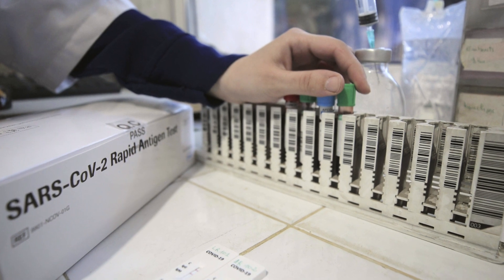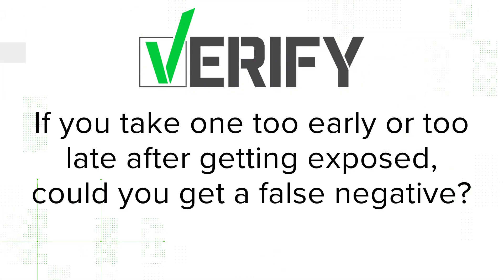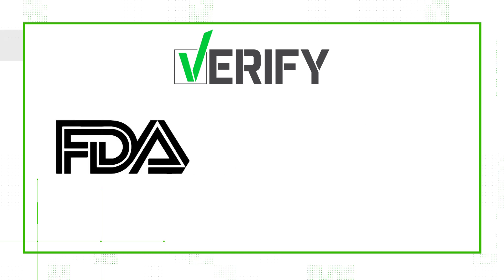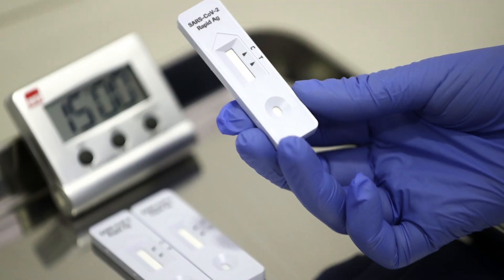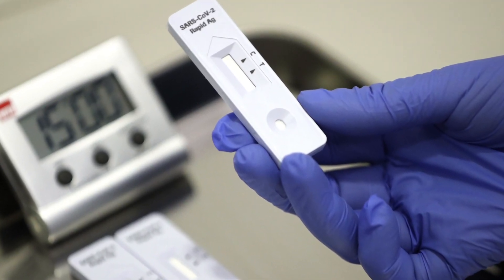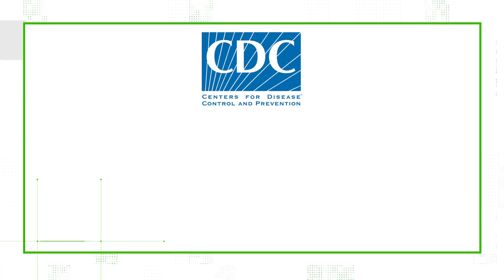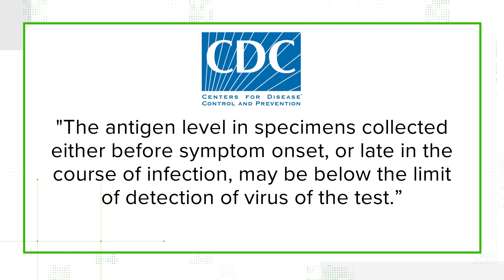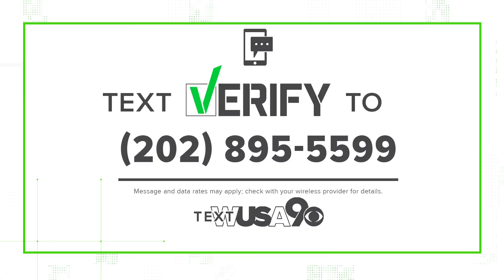Verify: Can Antigen (Rapid) Tests Lead To False Negatives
Evan Koslof is a reporter, specializing in politics, working for WUSA9 in Washington, D.C. He shoots, edits, and writes his stories.

For more content, follow Evan on Twitter (@ekoslof), Facebook (Evan Koslof Reporting), and Instagram (ekoslof). His website is